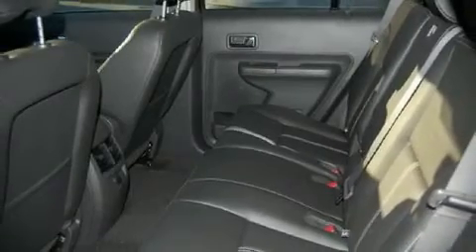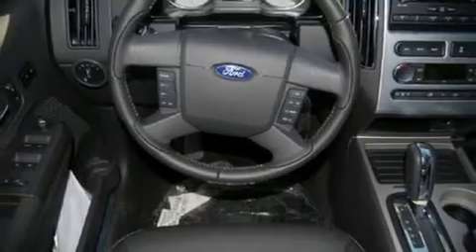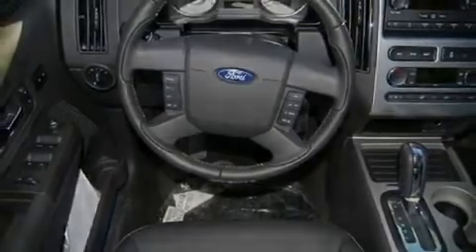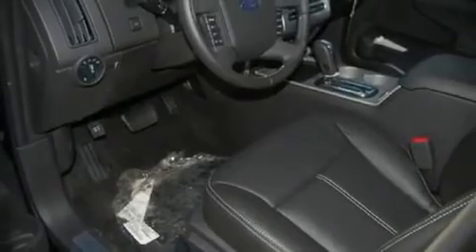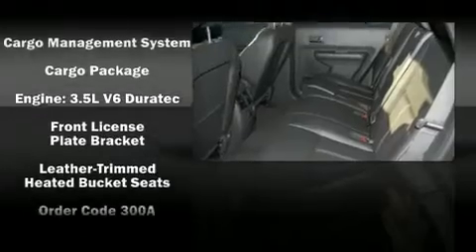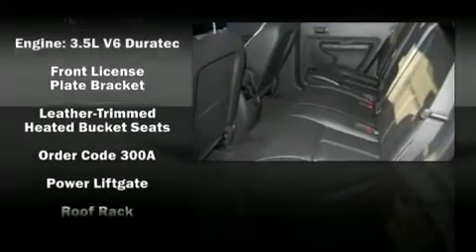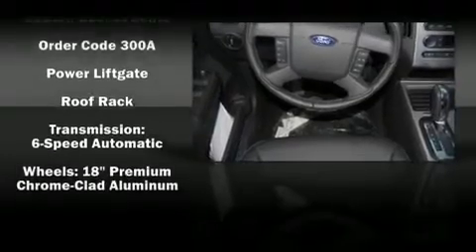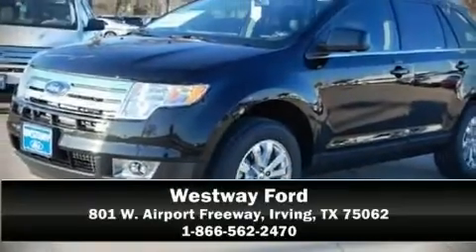2010 Ford Edge Limited SUV in Irving, TX 75062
Westway Ford
801 W. Airport Freeway

The 2010 Ford Edge This 4 door vehicle is waiting for you to take home. It features an automatic transmission, front-wheel drive, and a 3.5 liter 6 cylinder engine. With highway fuel economy of 25 miles per gallon, this vehicle won't drain your wallet at the pump. All of the following features are included: leather upholstry, heated seats, a split folding rear seat, power door mirrors and heated door mirrors, a power liftgate, a power rear cargo door, and air conditioning. Multiple drivers will appreciate the memory system, keeping track of unique seating, steering wheel and audio settings and positions, as well as other features. Audio features include a CD player, steering wheel mounted audio controls, and 9 speakers, providing excellent sound throughout the cabin. Ford also prioritized safety and security by including: Dual front impact airbags, head curtain airbags, Traction control, a panic alarm, and 4 wheel disc brakes with ABS. In the event of a rollover collision, side curtain airbags provide additional protection for outboard seated passengers. Are you ready to experience this vehicle for yourself?